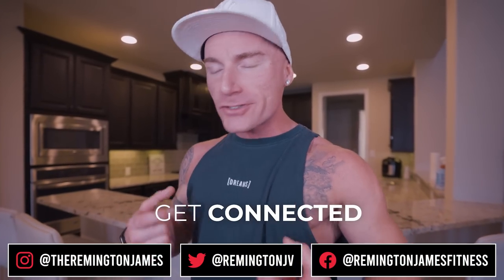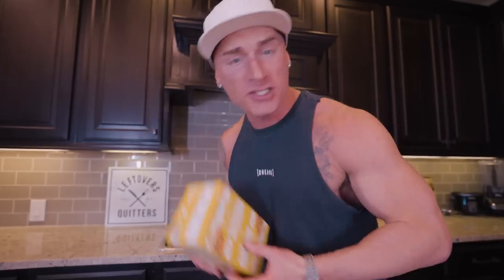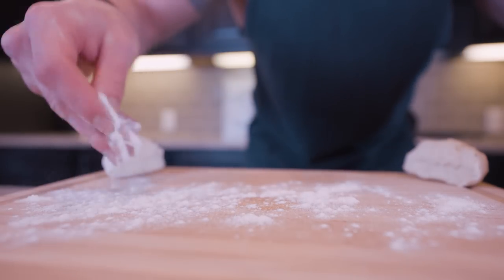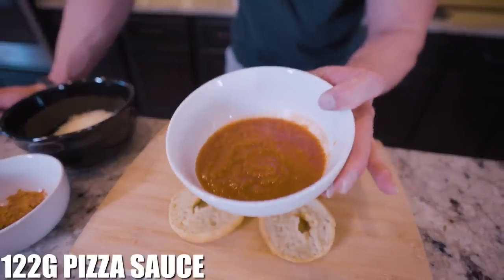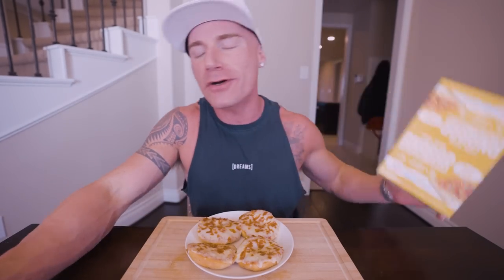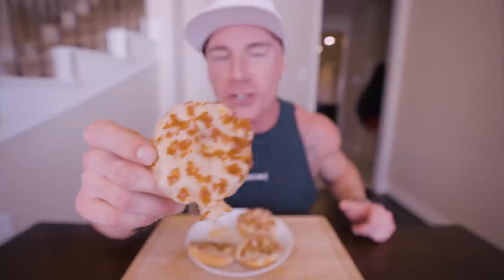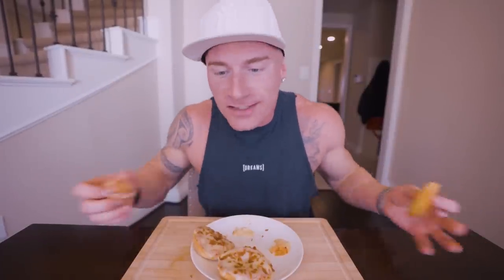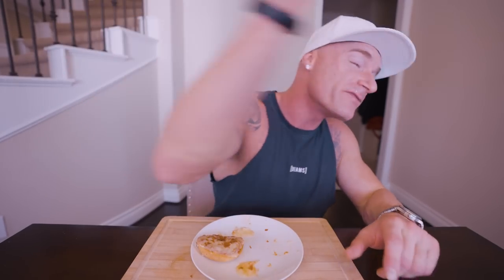HIGH PROTEIN BAGEL BITES FROM SCRATCH! | Easy Anabolic Air Fryer Recipe